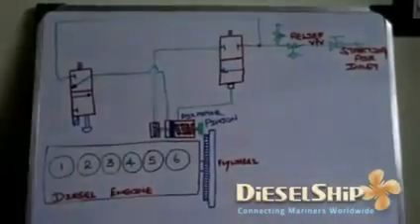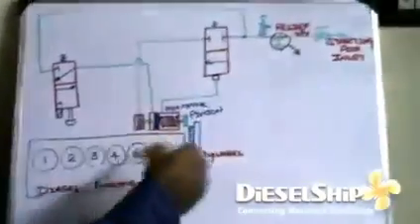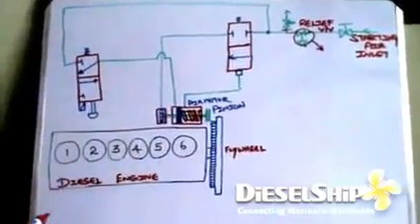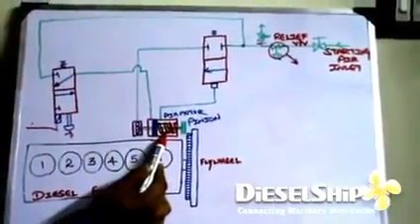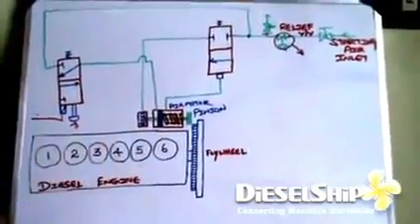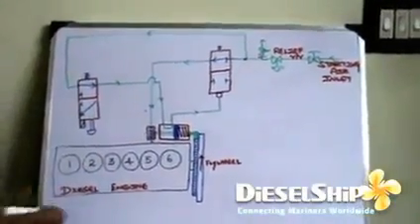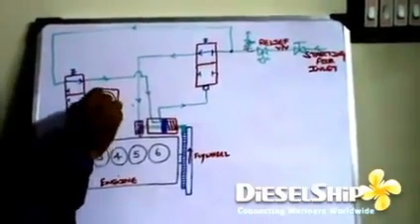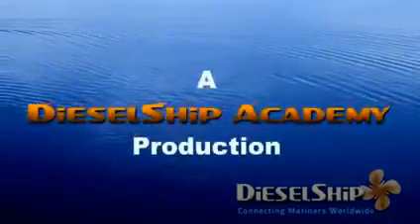Air Starting Motor For 4 stroke engine | Marine 4 stroke Starting system | MMD CLASS 4 ORALS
MOTOR ORAL
Ques: Explain 4 stroke starting system

Thanks with Regards and credit to dieselship